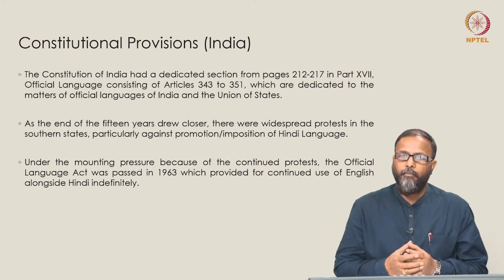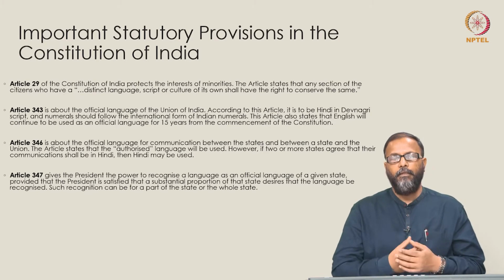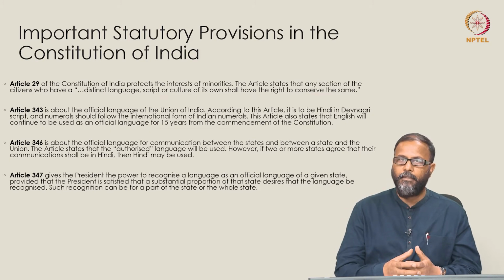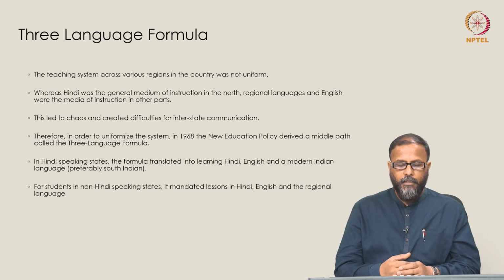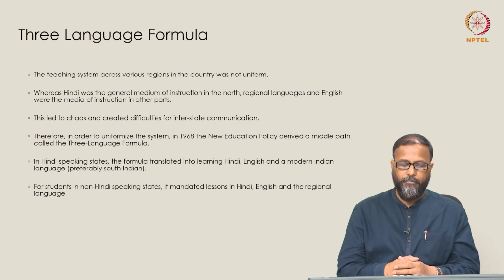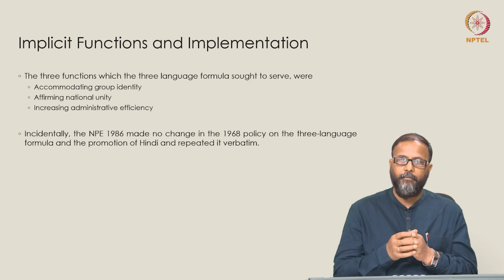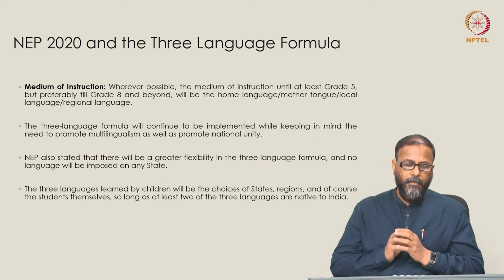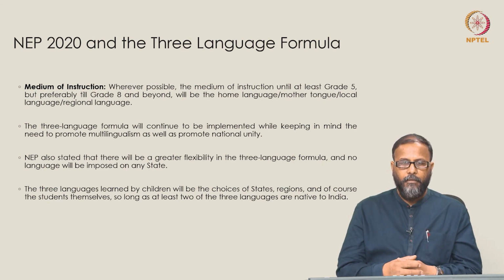mod05lec30 - Three Language Formula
Three Language Formula
UP-201312
India speaks in many languages. This lecture explains the Three Language Formula. It elaborates on concepts like Language Policy, official language, three language formula, Kothari Commission, Education Policy, NPE 1968, NPE 1986, NEP 2020.